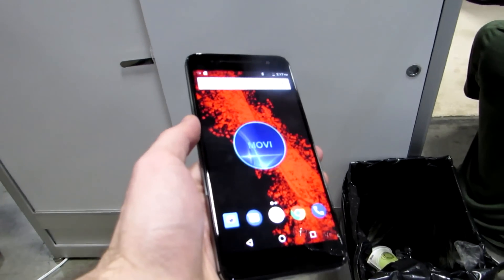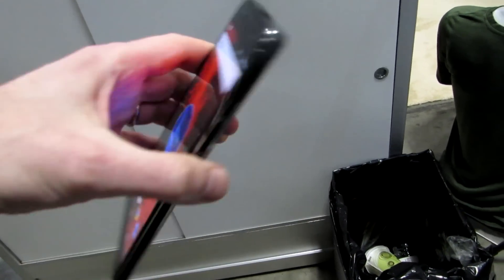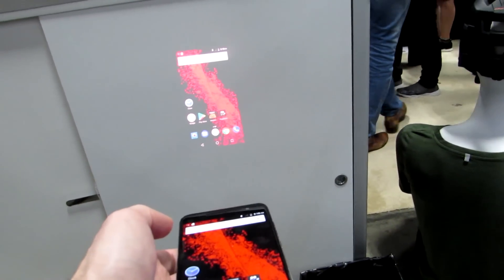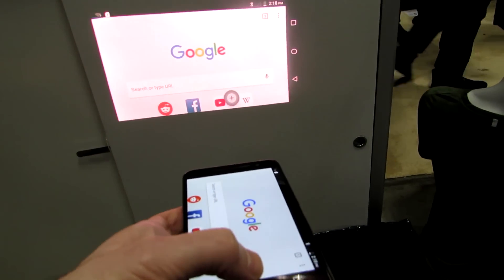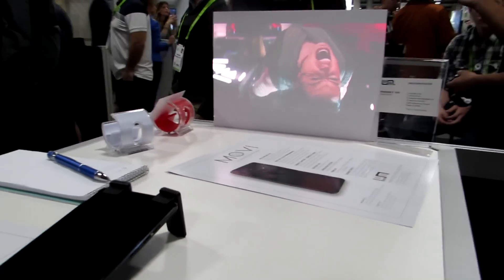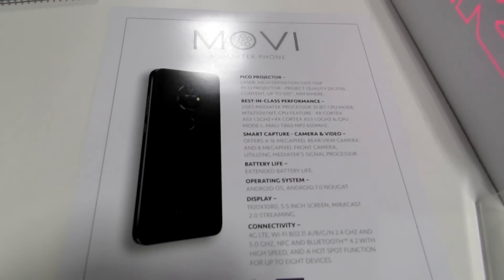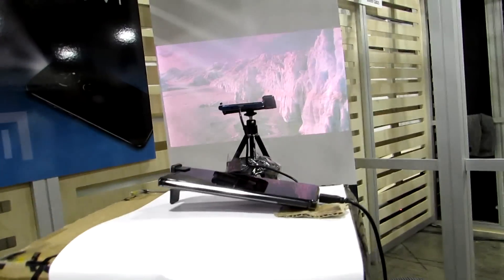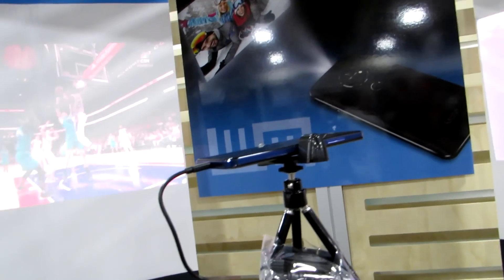Moviphone: A $600 Android phone with a built-in projector